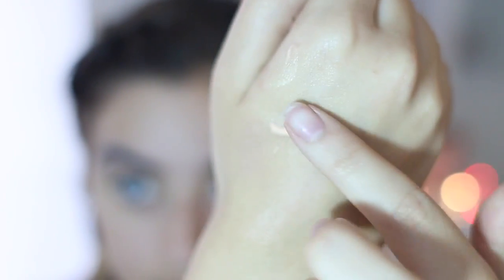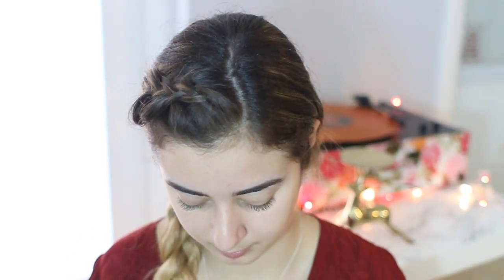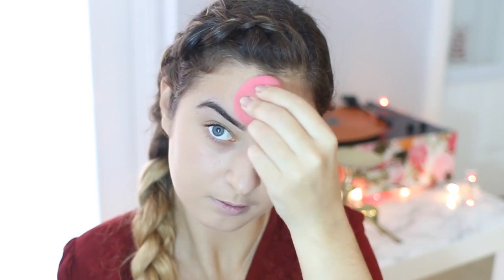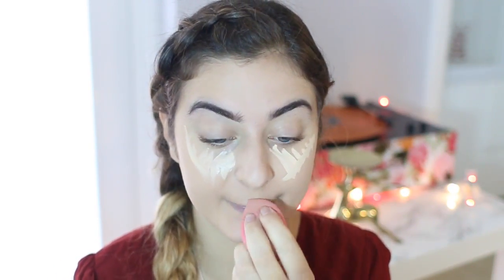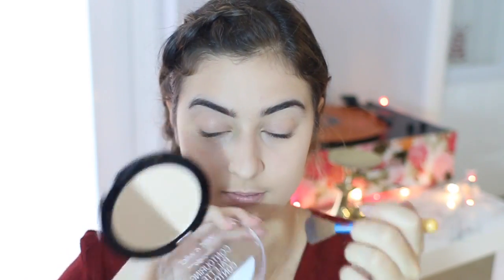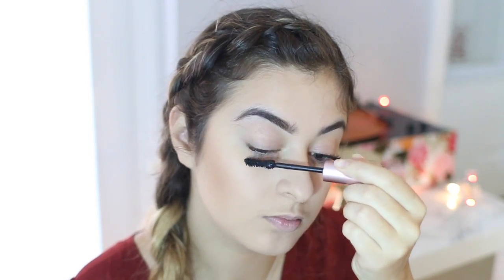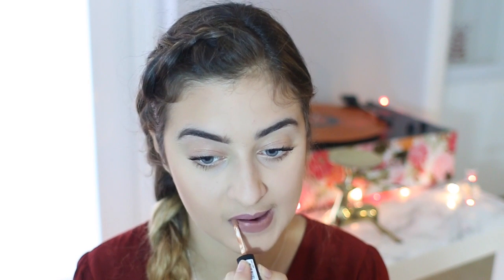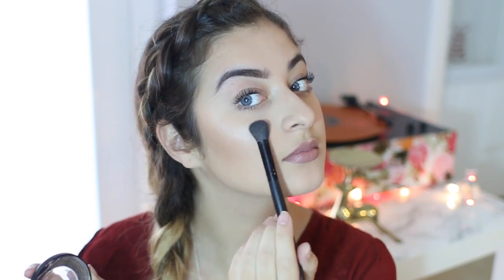Glowy Makeup Tutorial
Products Mentioned:
Wet n Wild Contouring Palette Contour
Wet n Wild Blush Rose Champagne

FTC- the laura mercier primer was sent to me for review but all opinions are my own (: